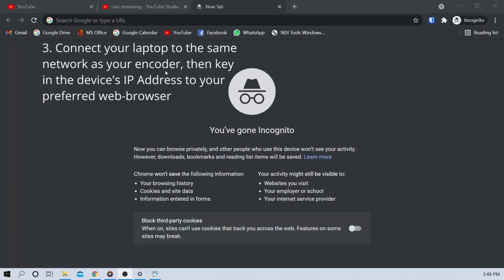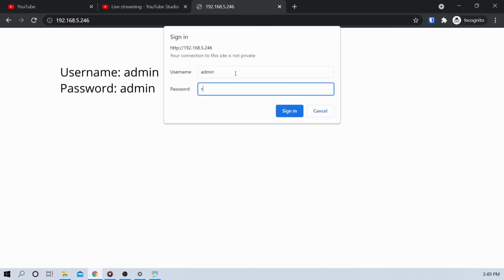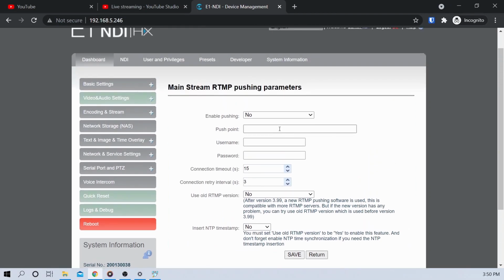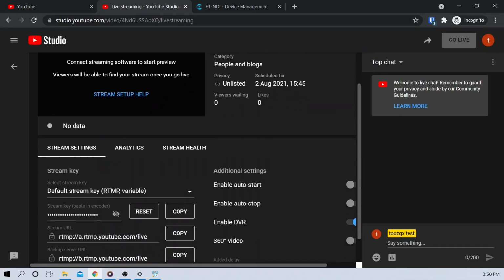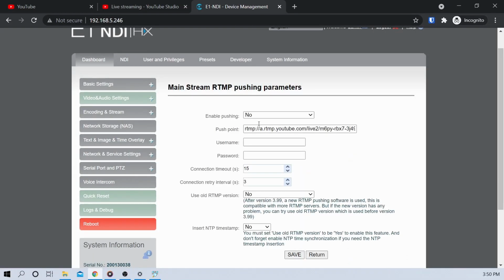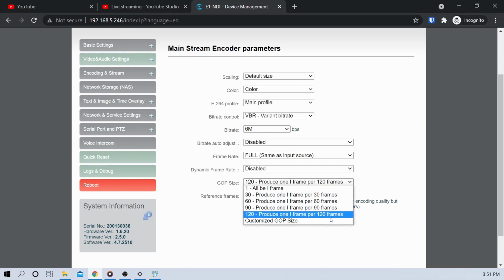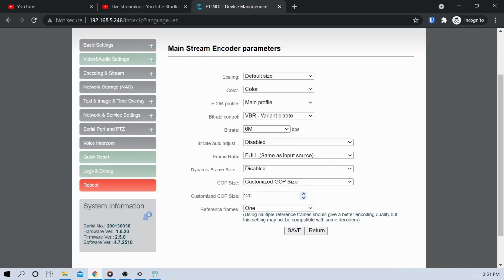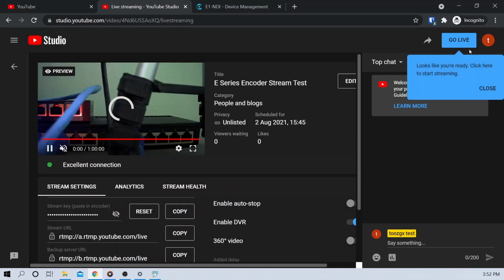Kiloview E Series Encoders (E1, E2) Intro + RTMP Live-Stream Setup | EP 1 | Macking Domain Malaysia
Episode 1

In this series of videos, we take a look at how to get the most out of Kiloview's E series encoders for your live video production needs.

0:00 Device Overview + Use Cases
2:40 Tutorial for Live-streaming via RTMP